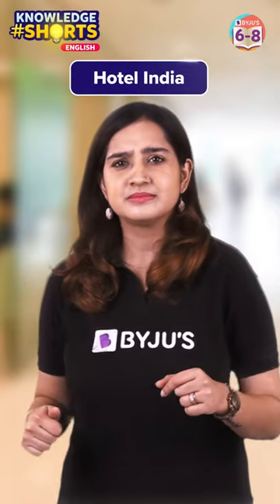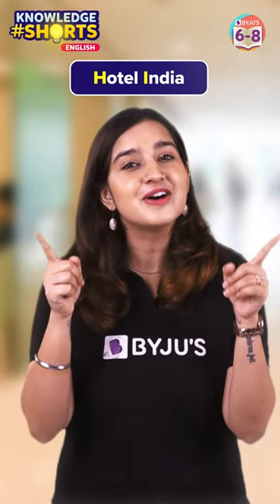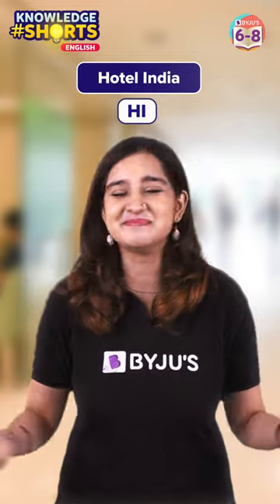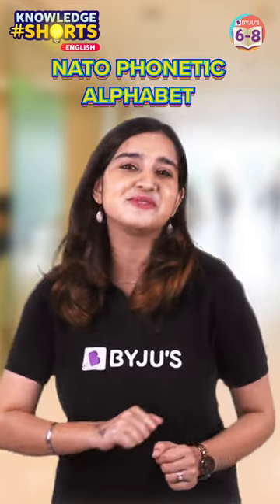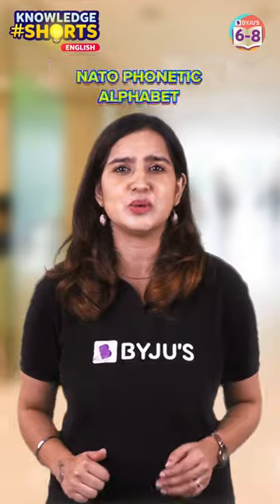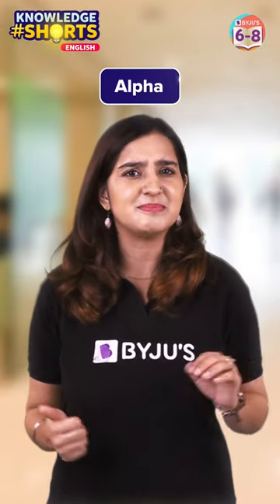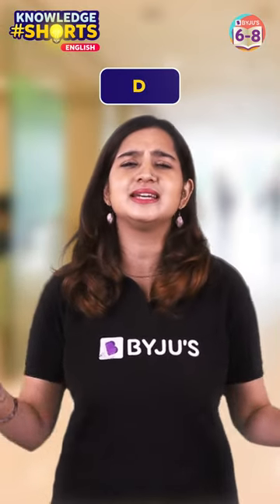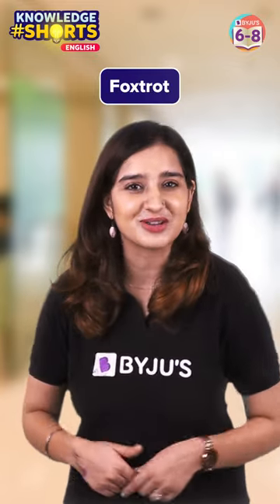Hotel India Everyone? | NATO Phonetic Alphabets | English | BYJU'S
Hello Students!!!
"Explore the fascinating world of NATO Phonetic Alphabets in this knowledge-packed short! Unravel the secret code used to communicate clearly in English. 🗣️✈️